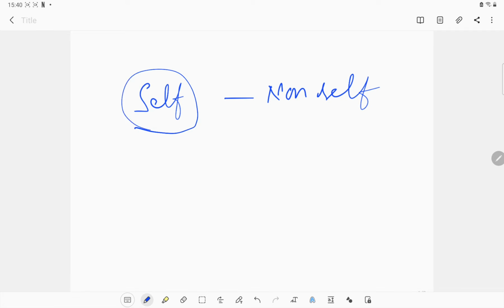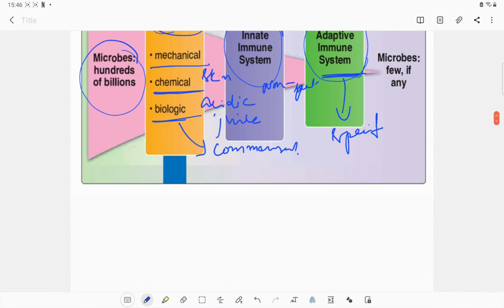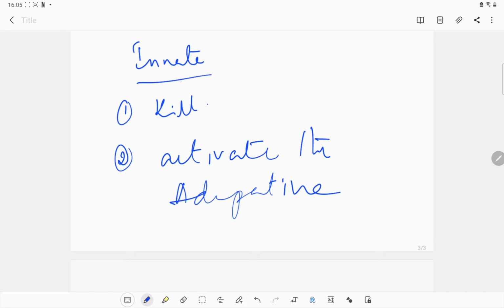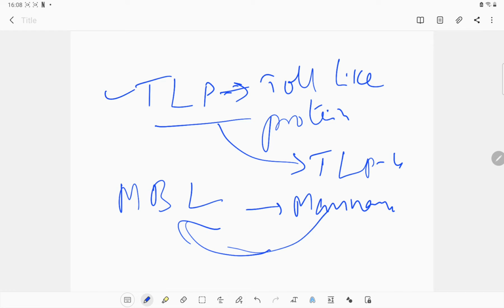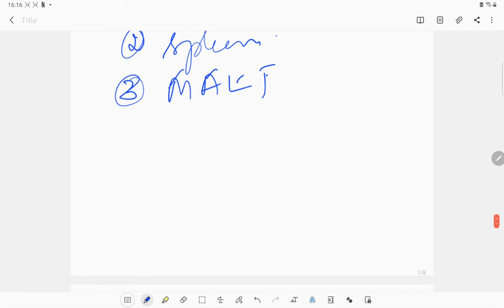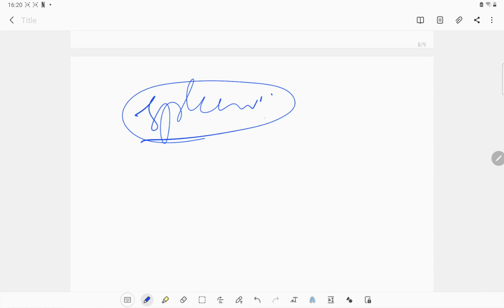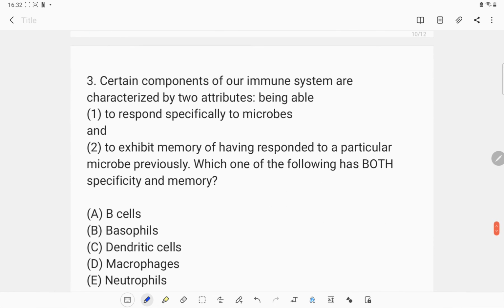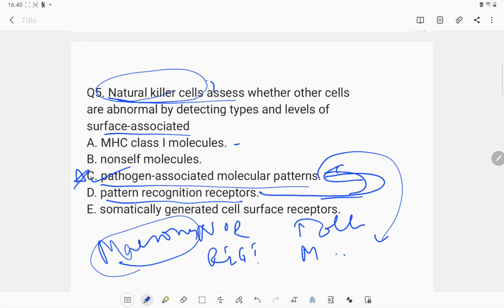Immunology lesson 1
introductory lesson on immunology